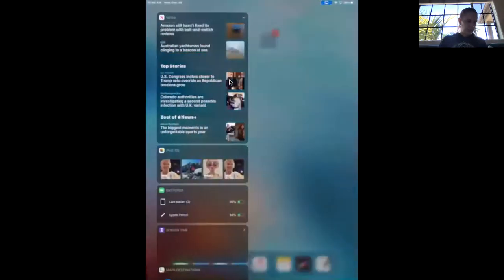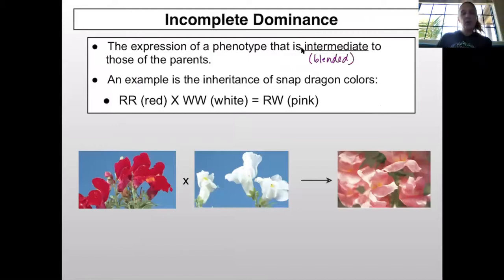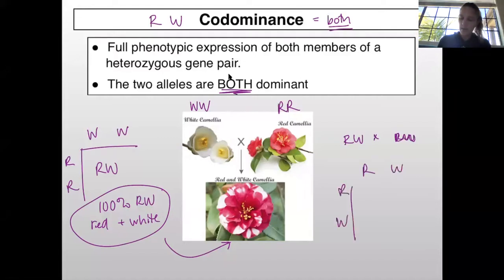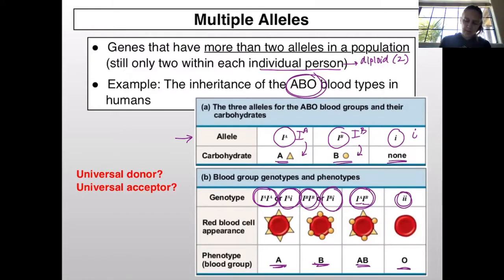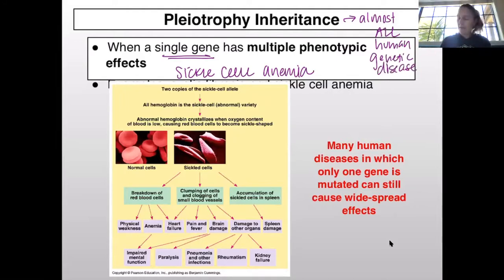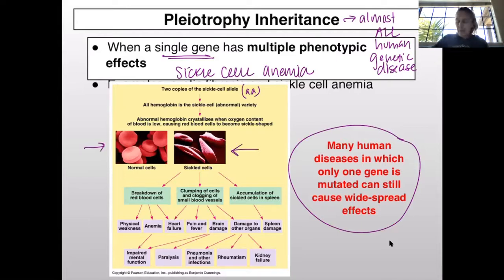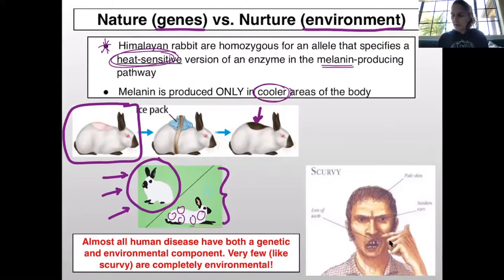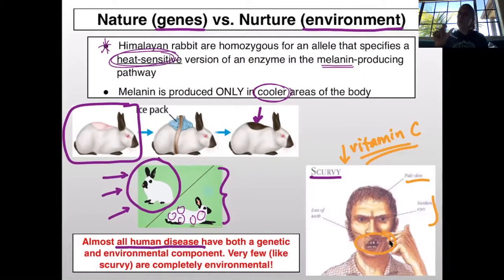Ch 14 Non Mendelian Inheritance